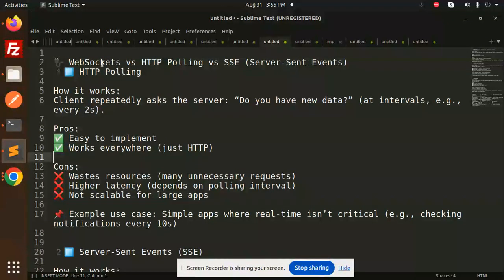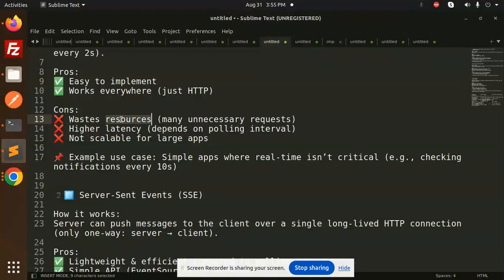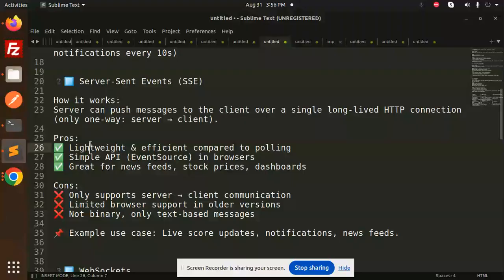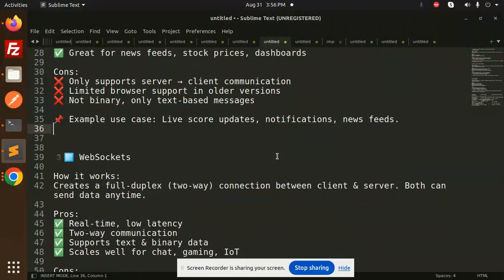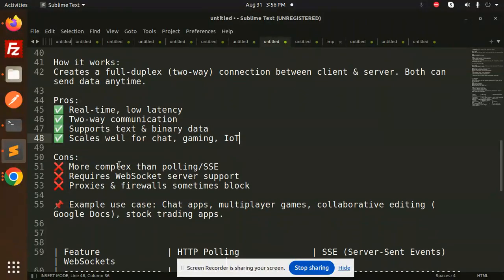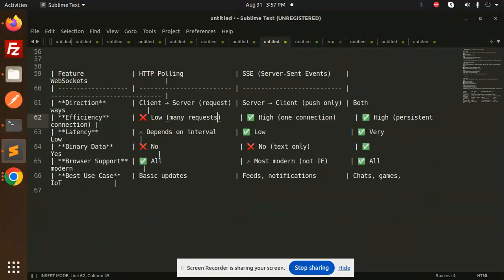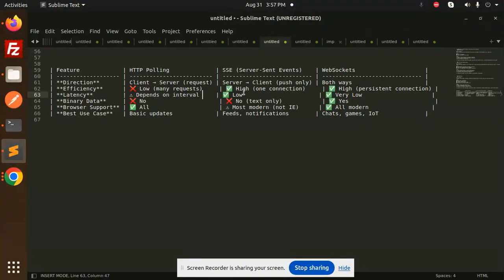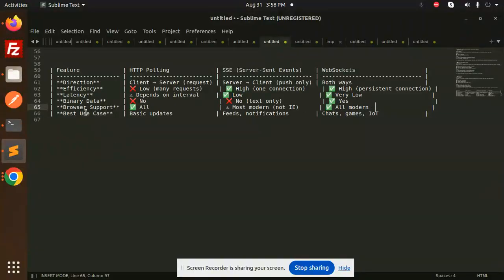WebSockets ⚡ vs HTTP Polling 🔁 vs SSE 📡 | Real-Time Communication Explained Simply!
🚀 Real-time communication is everywhere – from chat apps 💬 to stock updates 📈. But which technology should you use? 🤔

In this video, we break down the differences between WebSockets, HTTP Polling, and Server-Sent Events (SSE) with clear examples:

🔁 HTTP Polling – simple but wasteful

📡 SSE (Server-Sent Events) – one-way live updates

⚡ WebSockets – full-duplex, real-time power

✅ Perfect for developers building chat apps, live dashboards, games, or notifications!
✅ Includes pros, cons, and best use cases.

👉 By the end, you’ll know exactly when to use WebSockets, SSE, or Polling in your project.

WebSockets vs HTTP Polling vs SSE 🤯 | Which One Should You Use in 2025?

Real-Time Apps in Node.js 🚀 WebSockets ⚡ vs SSE 📡 vs Polling 🔁

Stop Using Polling! ❌ Use WebSockets or SSE Instead 🔥

WebSockets ⚡ vs SSE 📡 vs Polling 🔁 | Pros & Cons Explained

Real-Time Communication in 2025 🔥 WebSockets vs SSE vs Polling

WebSockets vs HTTP Polling vs SSE 📡 | The Ultimate Comparison

Which is Better? 🤔 WebSockets ⚡ SSE 📡 or Polling 🔁

WebSockets vs Polling vs SSE 🕸️ | Real-Time Made Simple!

Don’t Build a Chat App Without Watching This! 💬 WebSockets vs SSE vs Polling

Best Real-Time Tech in 2025 🚀 WebSockets ⚡ SSE 📡 Polling 🔁

WebSockets vs SSE vs Polling ⚔️ | The Real-Time Battle Explained

Real-Time Made Easy! ✅ WebSockets, Polling & SSE Explained with Examples

Nest